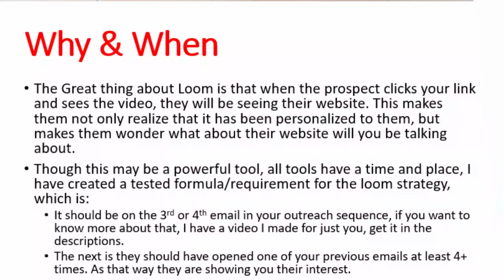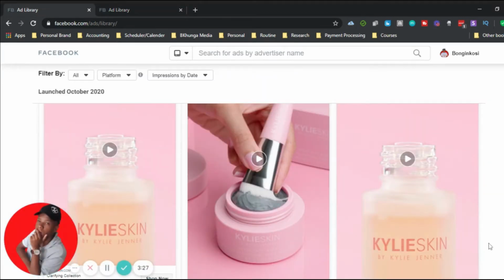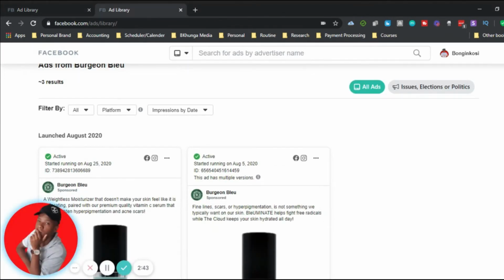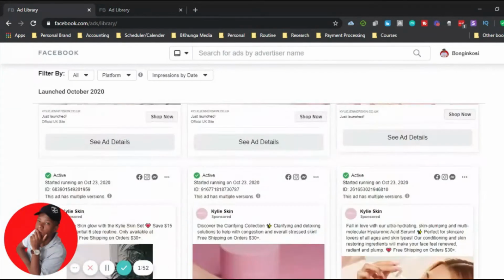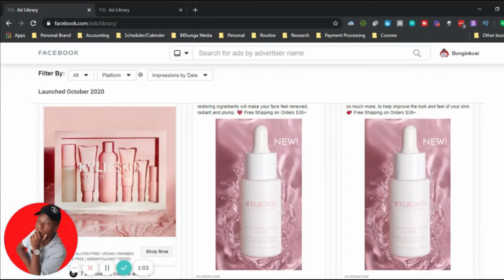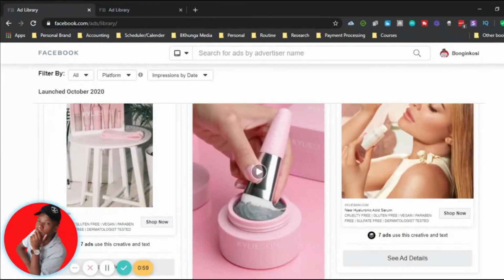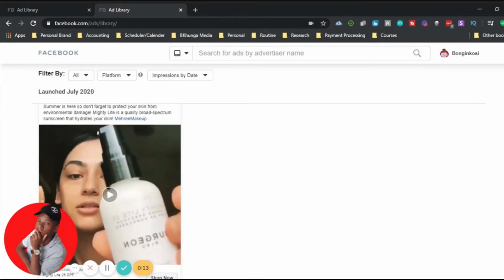SMMA Client Outreach Using Loom | SMMA Loom Outreach Tips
A deep dive in social media marketing outreach especially in video audits. How is smma video outreach or in particular loom outreach for smma so effective. how to get smma clients with loom so that you can go ahead and start sending looms to potential smma clients.

loom outreach for social media marketing is something that has been hid in courses until now. So loom smma is what we will be looking at and loom outreach smma, as I know with a few of you loom outreach might not be your strong suite. Client outreach loom in smma or just video audits whatever you want to call it. We are landing smma clients with nothing but smma video audit better known as smma loom video.

Is this the best smma outreach, i think it is.

Join the secret community the best place to learn and grow
Get all the resources there.

What do you think about our channel? What would You like to see more of in this channel?

My story...
for those that don't know. My name is Bongi Khunga. I started this channel and centered it around the SMMA, Entrepreneurship, niche. Right now I am building my own SMMA, social media marketing agency, digital marketing company whatever you want to call it.

Currently, in the middle of scaling it to 6 figures, I believe the majority of people consuming SMMA content are in a similar position as me which is why if you're an SMMA owner I would highly recommend you subscribe.

My Podcast’s name is BKhunga Entrepreneur Audio Session. I upload content on there daily. Giving out as much value as I can, and answering all your questions. If you ever wanted to join me in a live chat, then my Podcast is the place to be. It is on all major podcast playing platforms.

Our Tribe, Our Family. This is our secret community. Click the link and become a part of it. Want to ask me a question in the community. Use the topic
Join me and the K Nation on twitter, where we communicate with each other and respond to topics that are trending or just really important for us to just leave unanswered. Have a question you want to ask me on twitter use askbkhunga, and I will answer your questions. If your lucky your question might be answered on my YouTube videos as well.
Watch me create a bit of controversy and stir some chaos in the way people see business on this platform. Join our Journey.

//IGNORE
Jaime Higuera,billy riley,joshua daniel,iman gadzhi,jordan platten,iman gadzhi extended , sam ovens, ravi abuvala